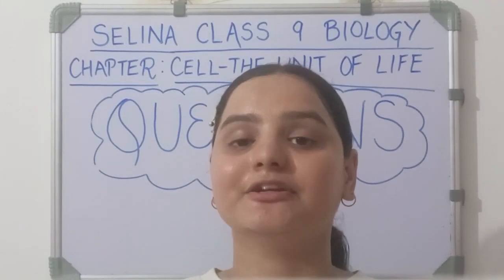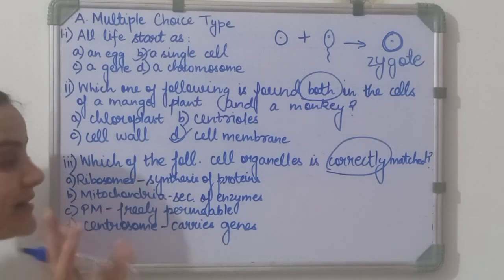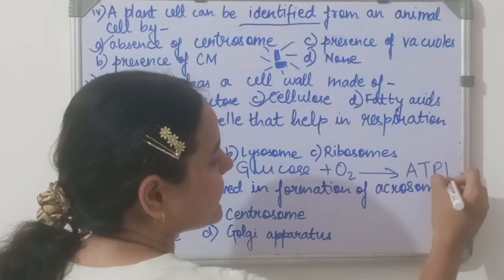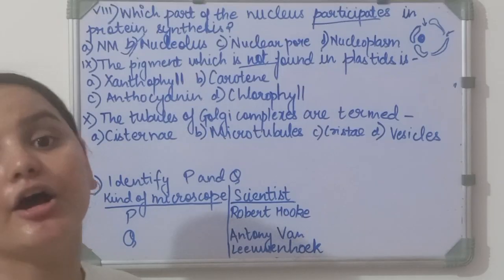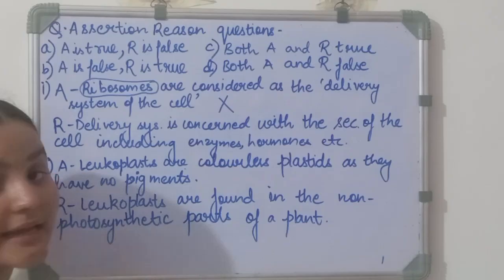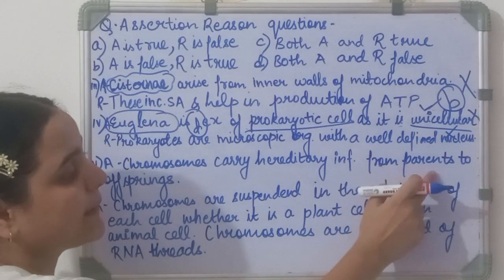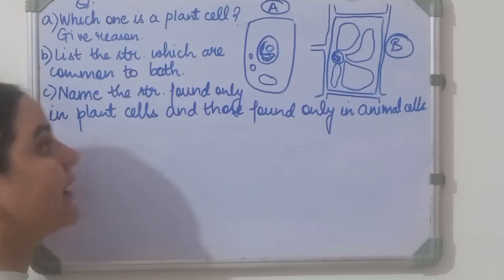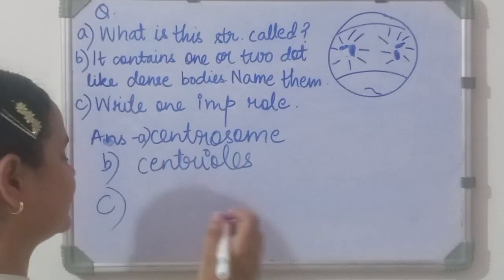CELL : THE UNIT OF LIFE | SELINA QUESTIONS | ICSE CLASS 9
This lecture contains questions from the book, Selina, chapter - Cell: The unit of life